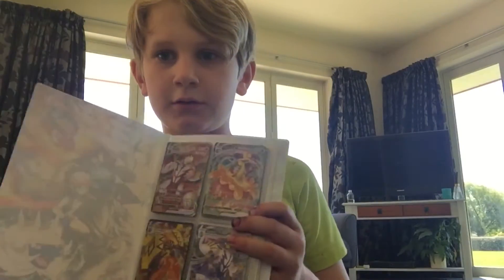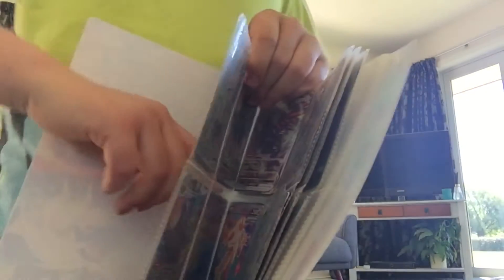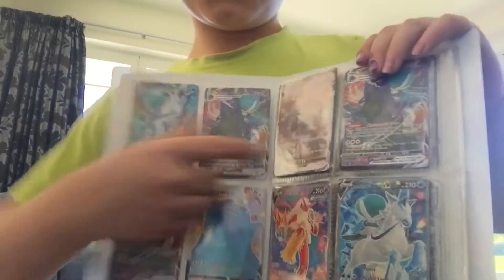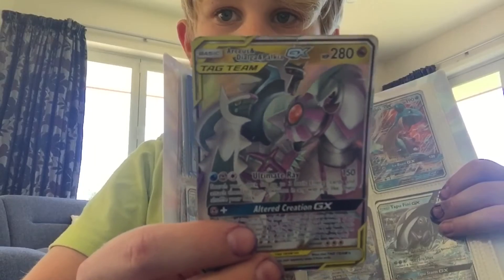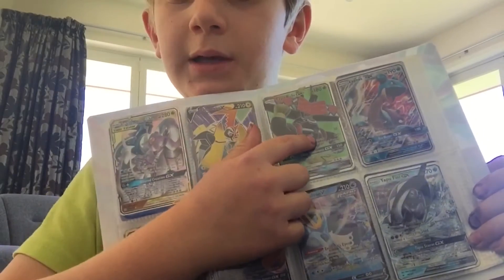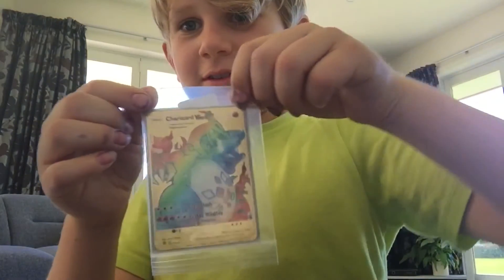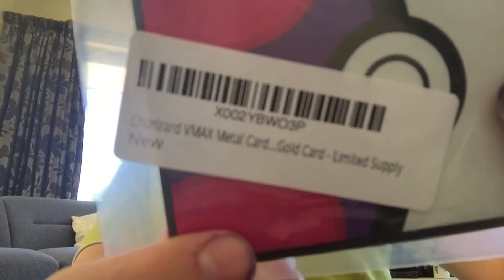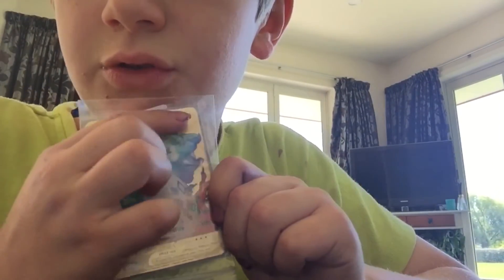I FINALLY GOT THIS!!! | Rotisserie Snorlax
Thanks for tuning in to another video!! I can’t wait to do more pokemon videos in the future! 👍